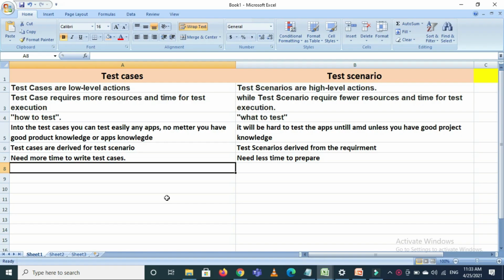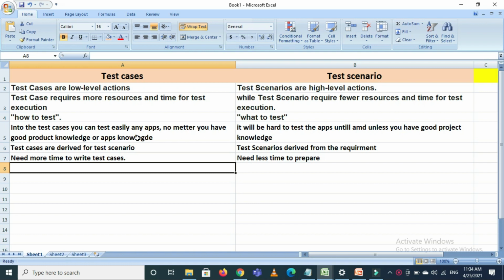Test cases vs test scenario | real time example | Manual testing tutorial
test cases in manual testing,test cases for login page,test cases in software testing,test cases in software engineering,test cases and test scenarios,Test Scenario vs Test Case,What is Test Scenario,What is Test Cases,how to write test cases and test scenario ,